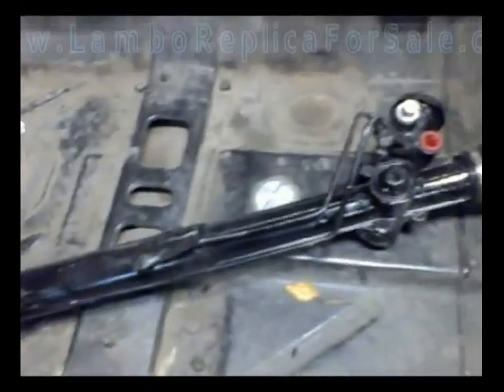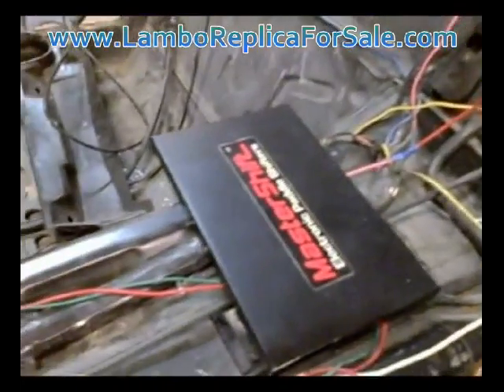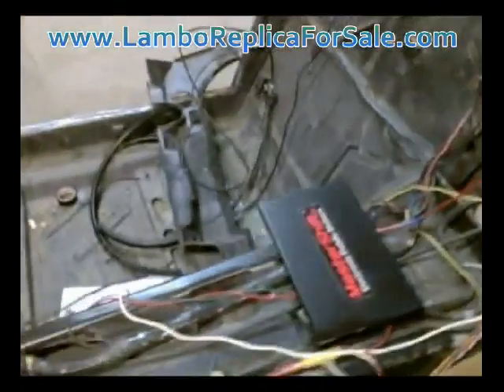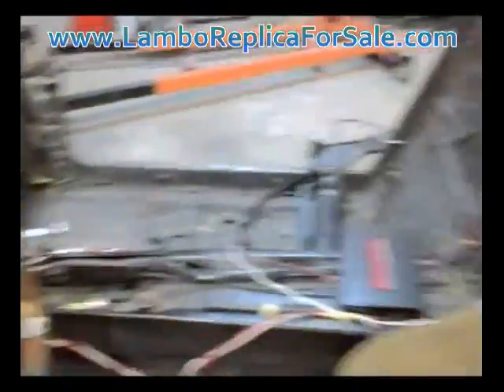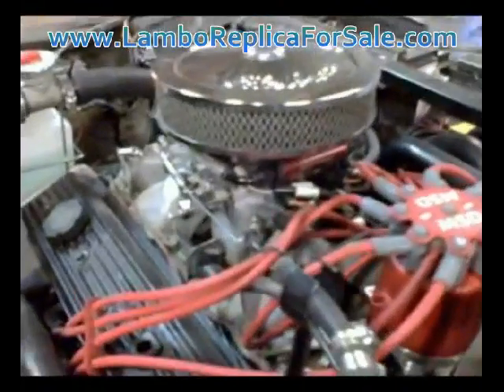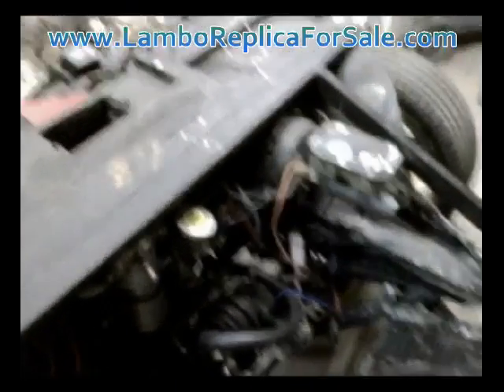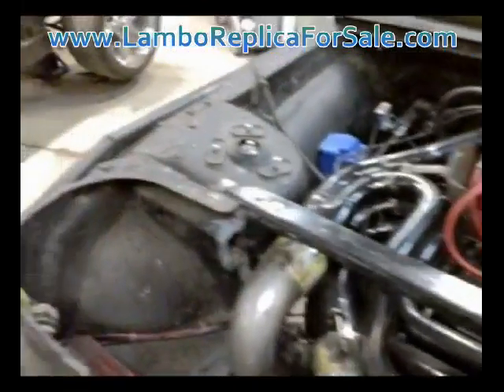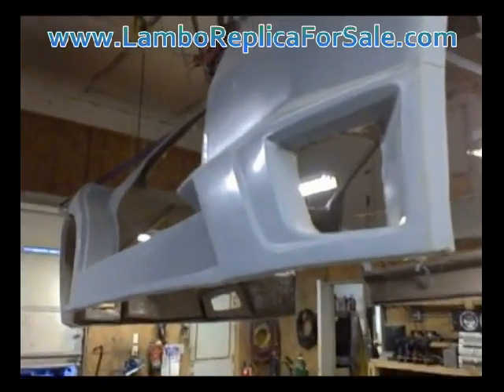Lamborghini Reventon Replica: Finalizing Paddle Shifter System, Power Steering, A/C, Exhaust, EFI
In this video, I go over some of the final mechanical details that we are finishing up on our V8 rolling chassis. Some of the upgrades that slowed us down on this project are:

- Power Steering
- Air Conditioning (All New Lines and Components)
- Electronic Paddle Shift System
- 180-Degree Headers and Custom Exhaust Work
- High Performance MSD Spark and Ignition System

We should be finally mounting the Lamborghini Reventon replica kit car body on the frame within the next week.